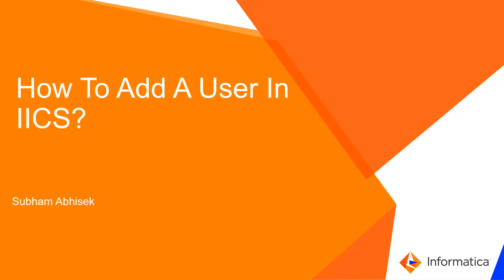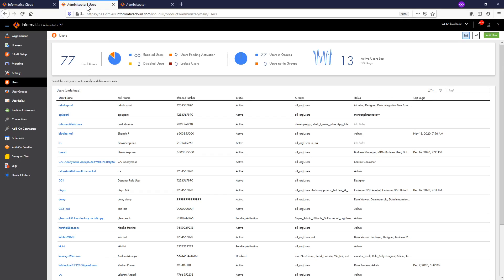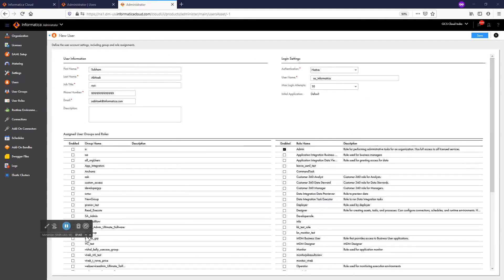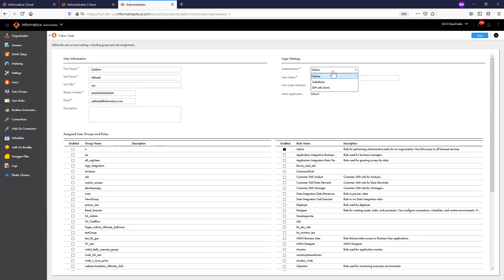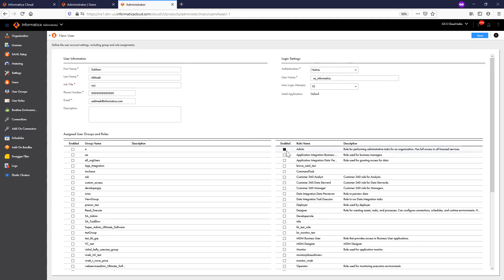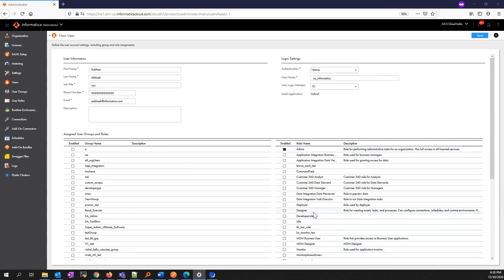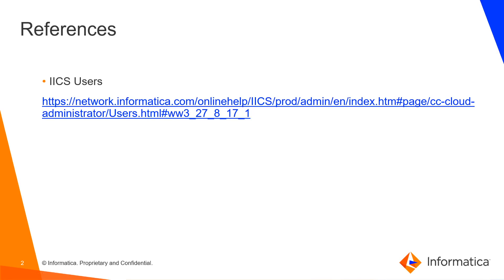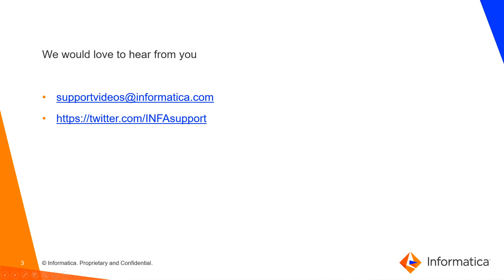How to Add a User in IICS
This video explains how to add a user in IICS.

Expertise: Beginner
User type: Administrator
Category: Administration and User
Project Phase: Onboard or Configure
Problem Type: Configure